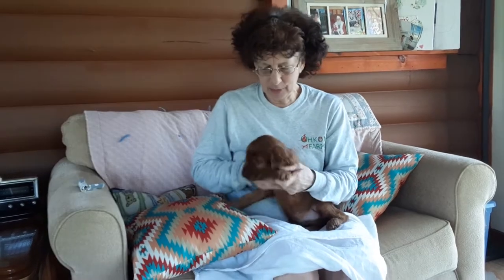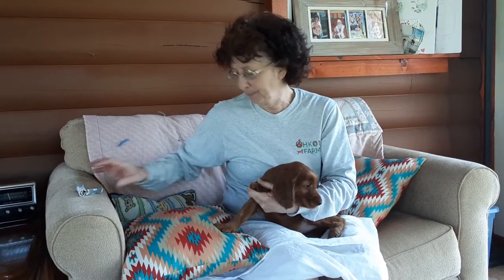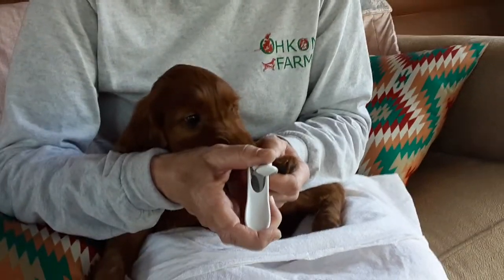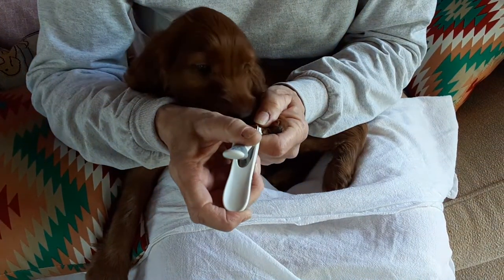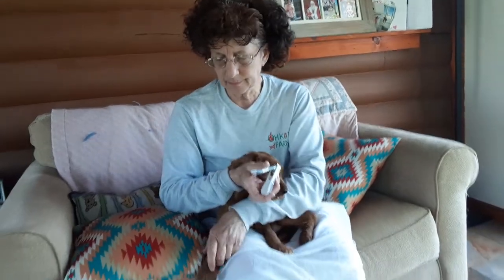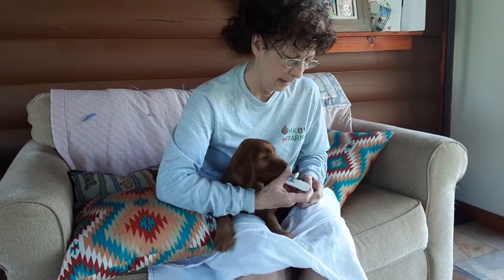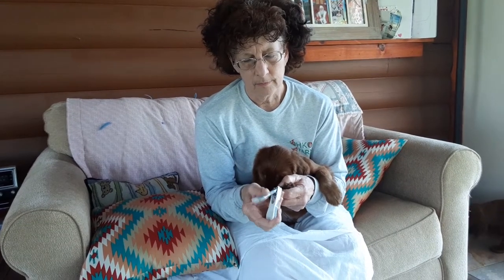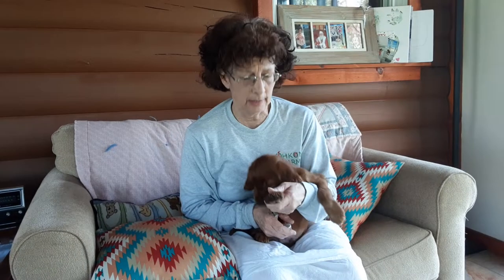Irish Setter Nail Clipping 6 weeks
Mr. Perfect, Sampson.